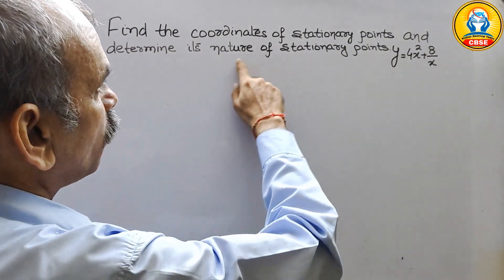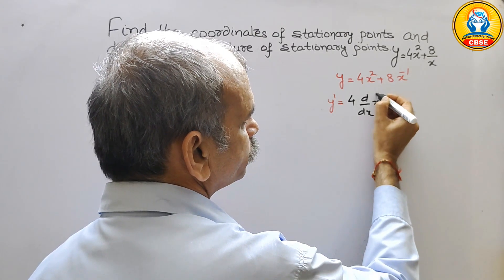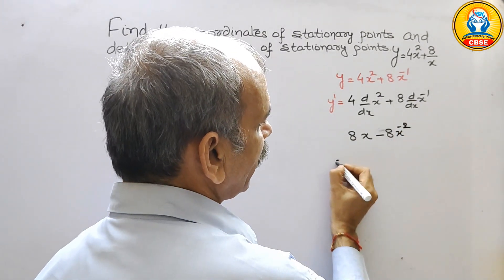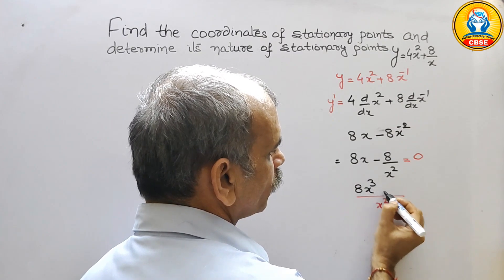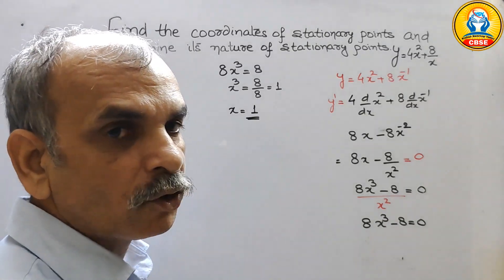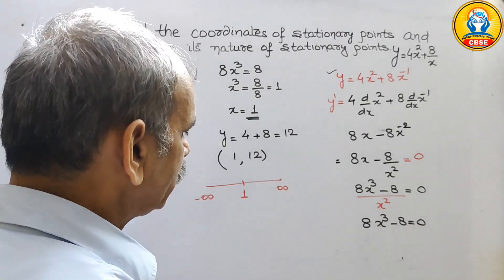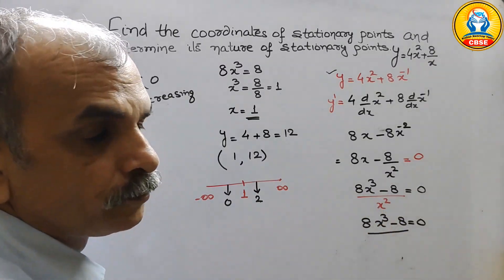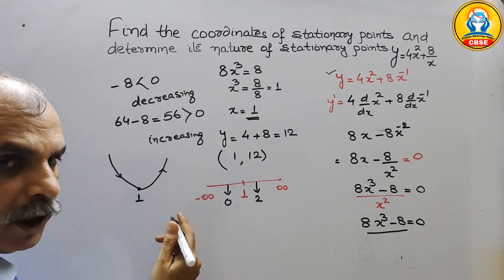Find the coordinate of stationary points and nature of stationary points y=4x^2 + 8/x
8. Advance Differentiation 8B Q 2 (a)